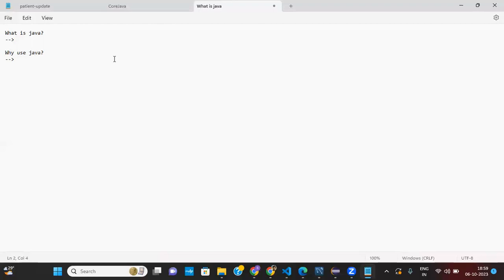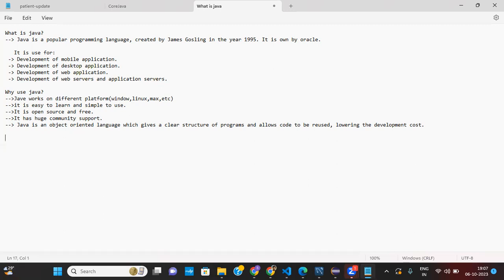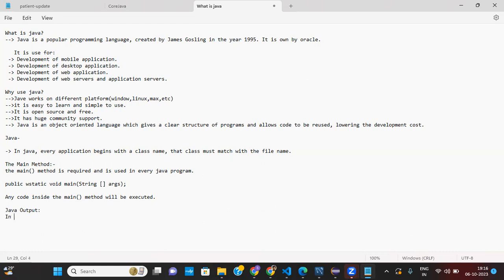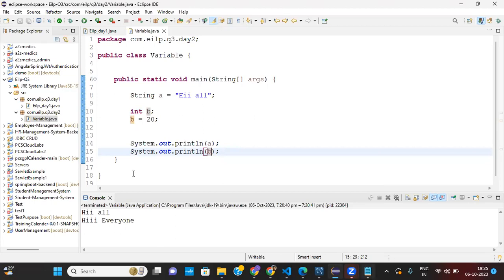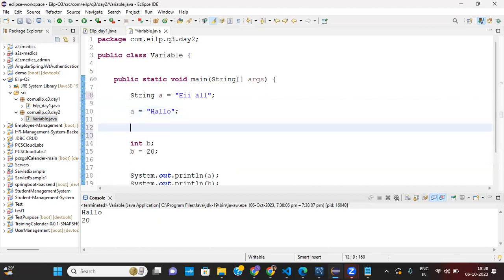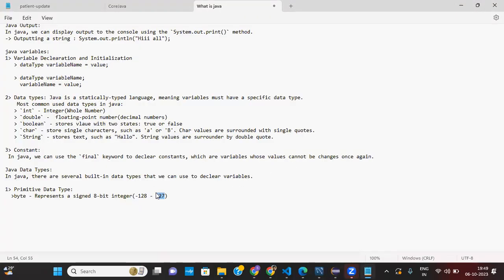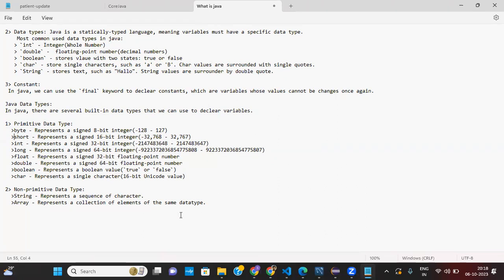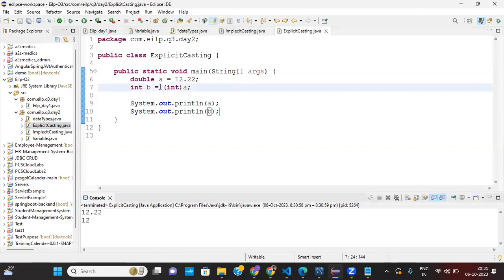EILP Q3 (FY23-24) Java Batch - Day 2 | By Subhabrata | PCS Global PVT LTD. | As on 6th Oct 2023